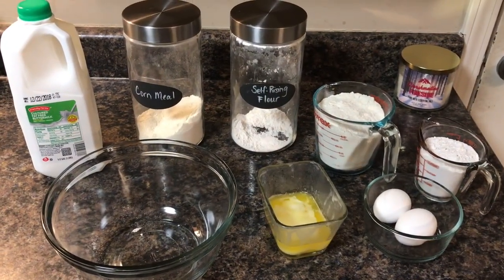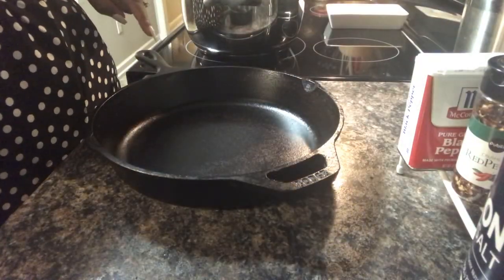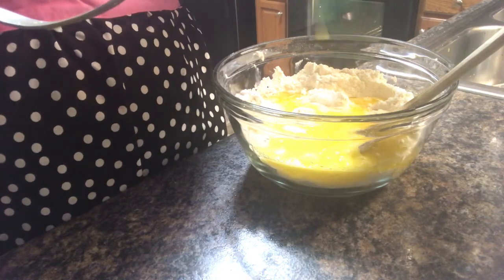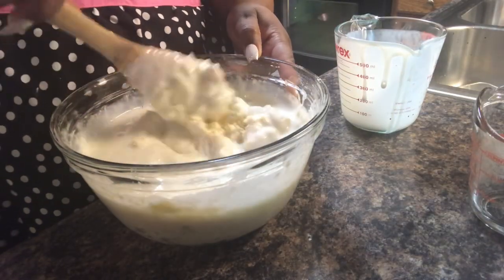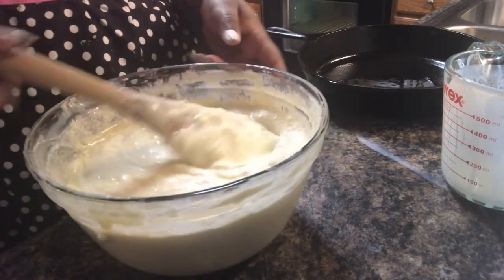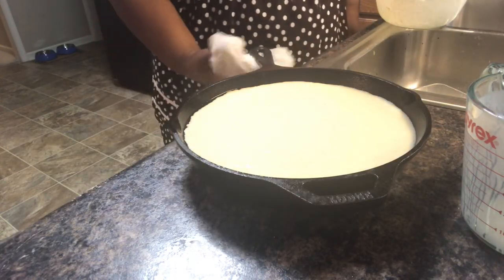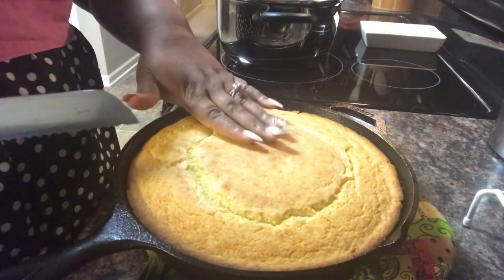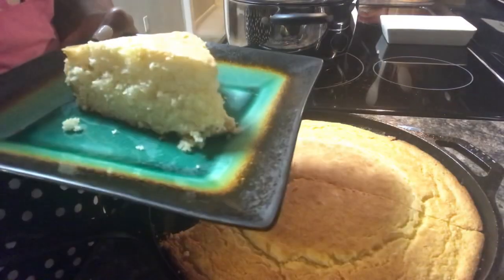How to Make Southern Style Cornbread | Cook With Me | NotesFromNancy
Cornbread Recipe

2 cups Corn Meal Mix
1 cup Flour
1 stick of Melted Butter
2 eggs
2 cups of Buttermilk
2 tbsp of vegetable oil

New cooking videos uploaded every Wednesday and Sunday!